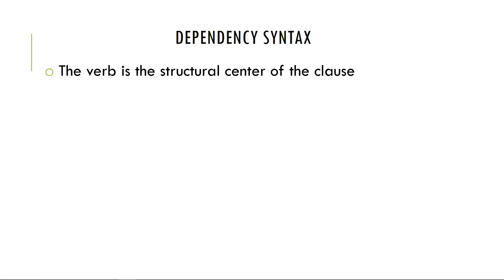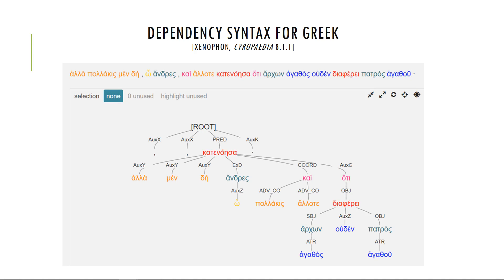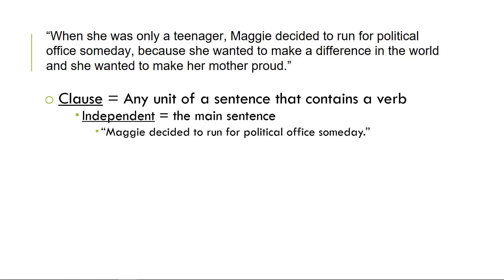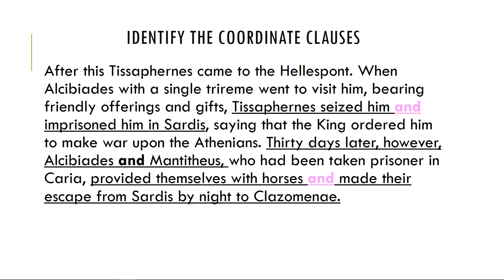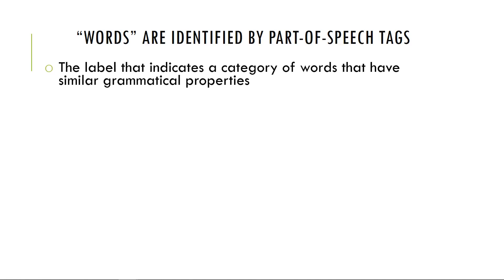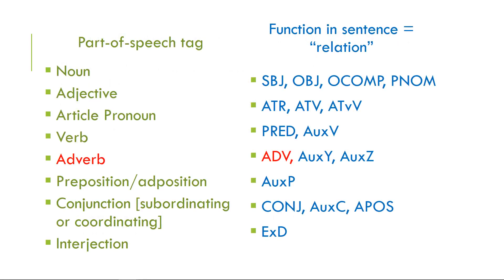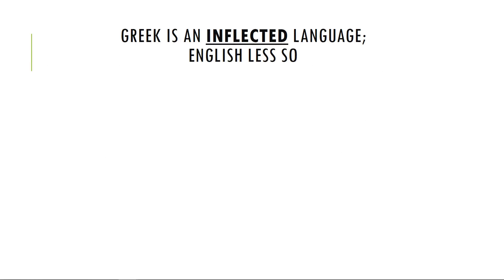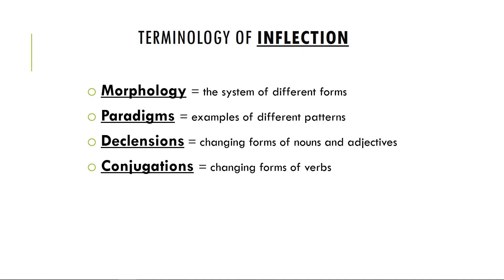Grammar 101 Introduction to Dependency Grammar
Beginning discussion of basic dependency grammar in English, in preparation to reading Ancient Greek.  Basic parts of a sentence and parts of speech.